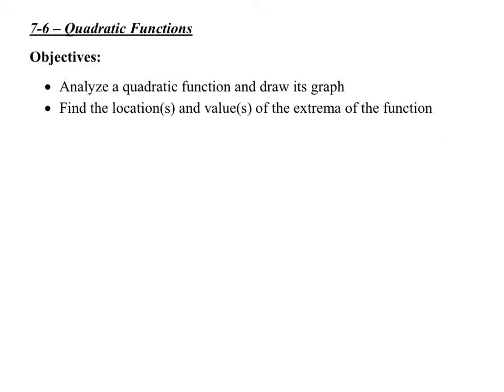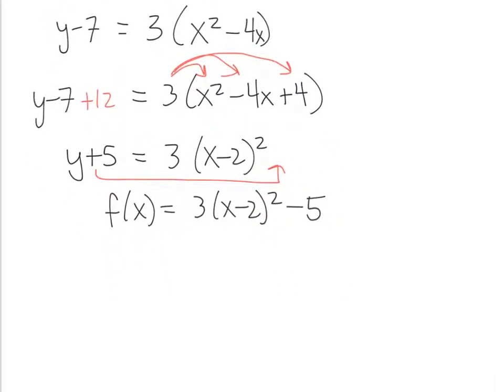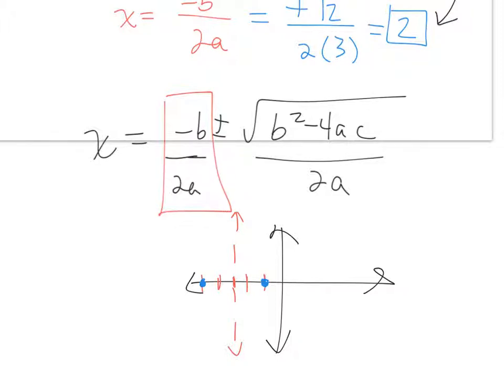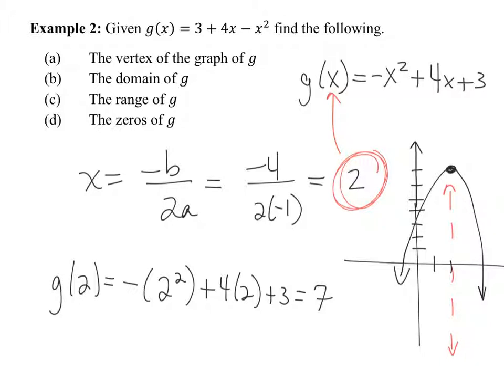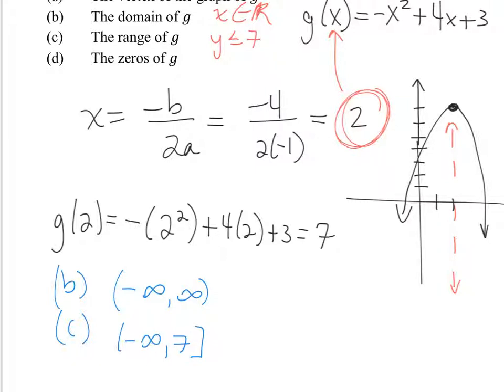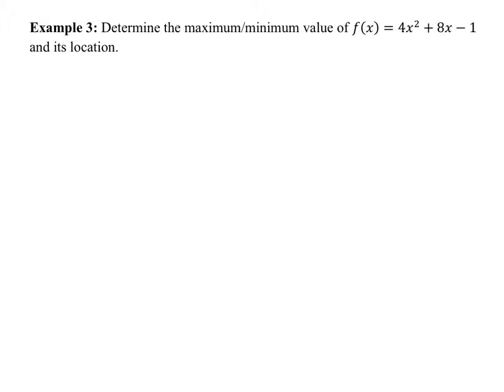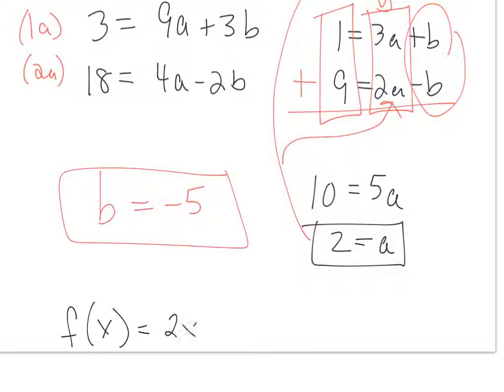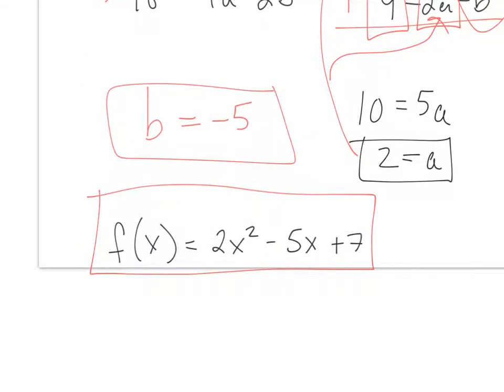7-6 - Quadratic Functions